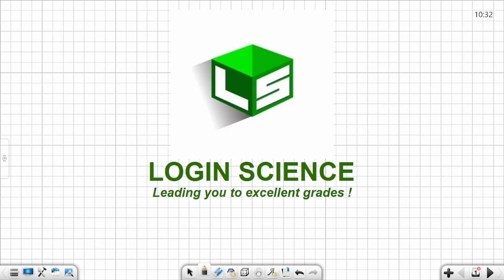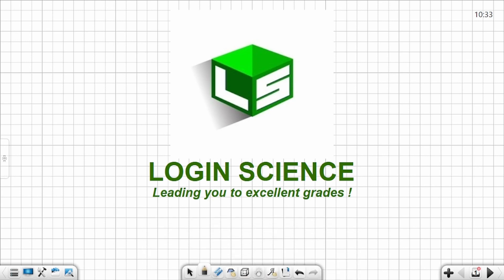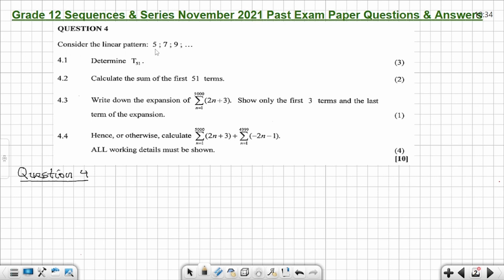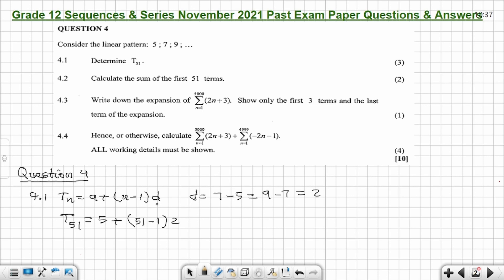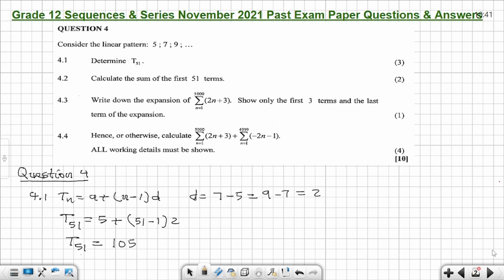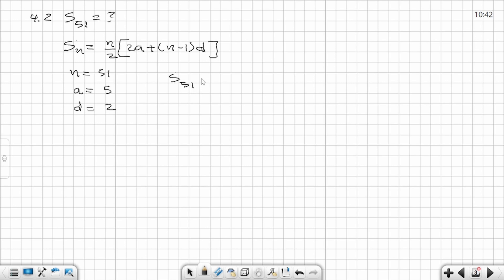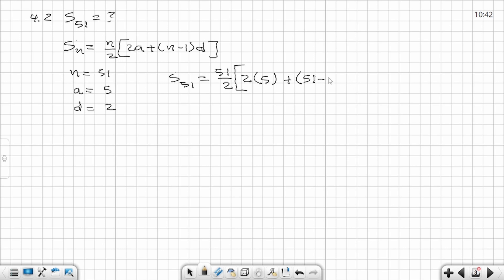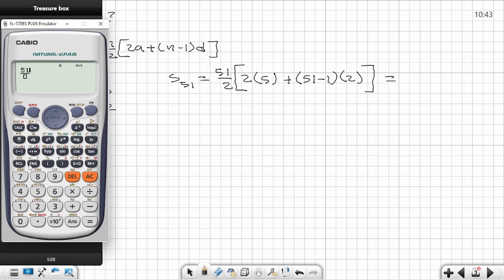Grade 12 Sequences & Series November 2021 Past Exam Paper Memo [ Q4 P1 DBE ]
In this video I am solving questions on Sequences & Series from November 2021 Mathematics past exam paper.
The video is longer than usual, but this is to help learners with understanding.

TIMECODES
00:00 - Question 4 Sequences & Series Grade 12 November 2021 Past Exam Answers
00:39 - Question 4.1 Determine the 51st term of a linear pattern.
02:53 - Question 4.2 Calculate the sum of the first 51 terms of an arithmetic sequence.
05:36 - Question 4.3 Write down the expansion of a sigma notation.
08:57 - Question 4.4 Calculate the sum from sigma notations.

Grade 12 Mathematics Paper 1 November 2021 Past Exam Paper Memo - Sequences and Series

Grade 12 Mathematics Past Exam Paper: Sequences and Series: Question 4